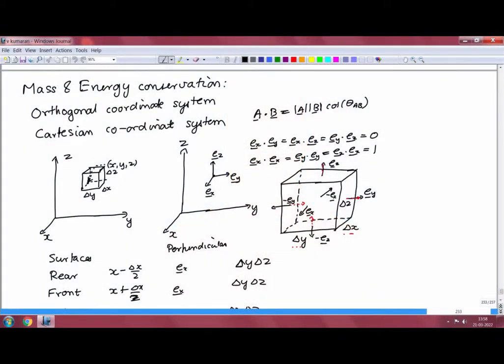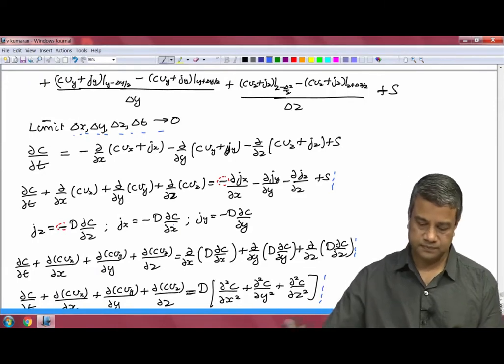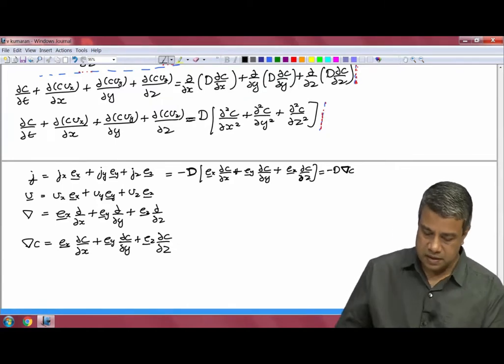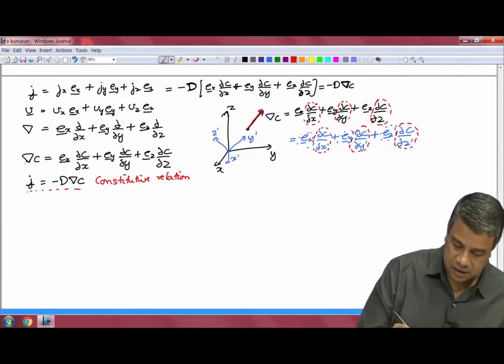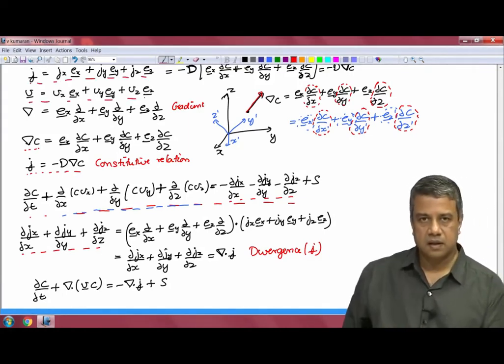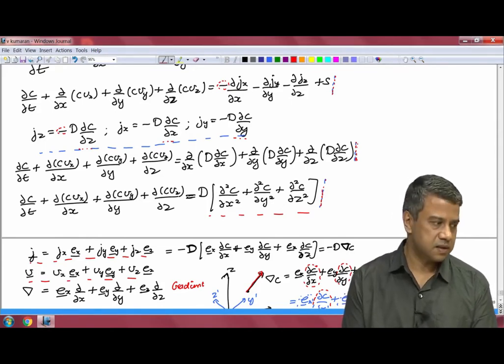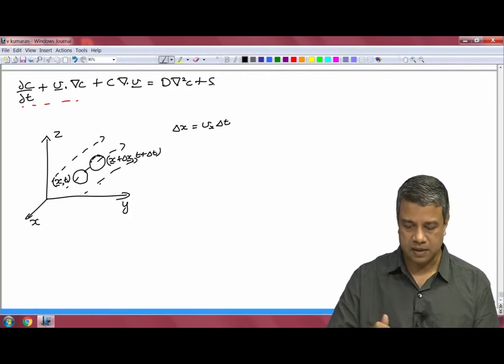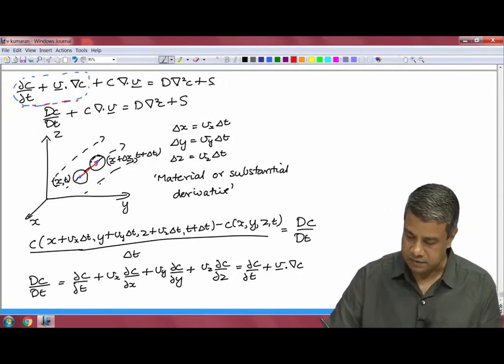Chapter 7 Section 7.1 Part 2: Conservation equations Cartesian co-ordinates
Mass/energy conservation in vector form.
Definition of vector operators.
Convected derivative.